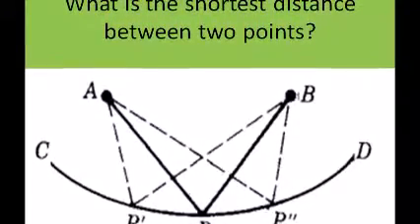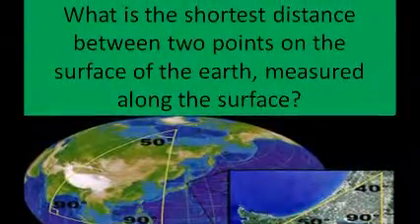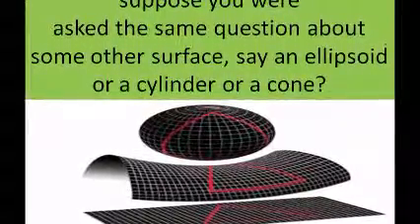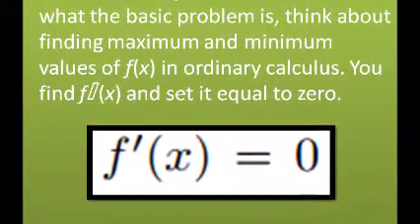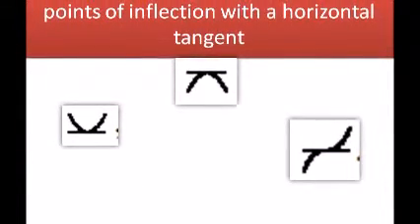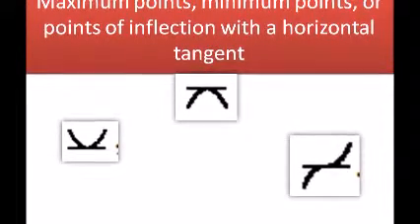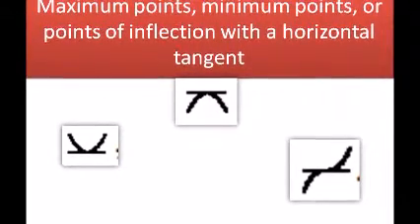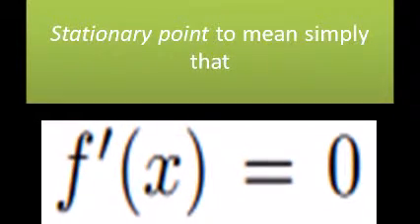Geodesic (calculus of variations)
An introduction to Geodesic from calculus of variations